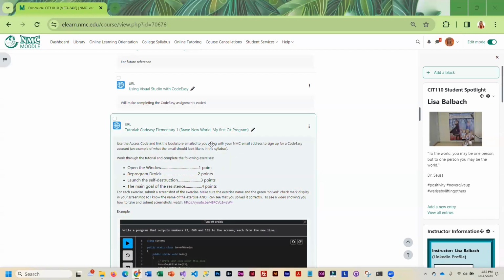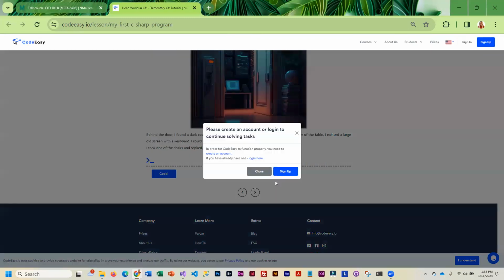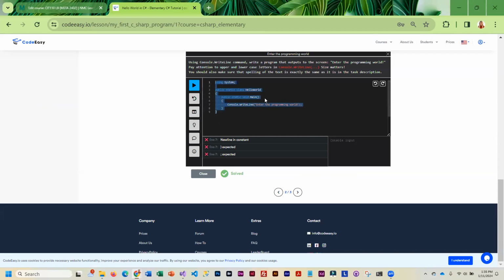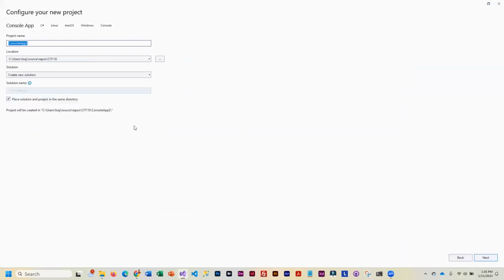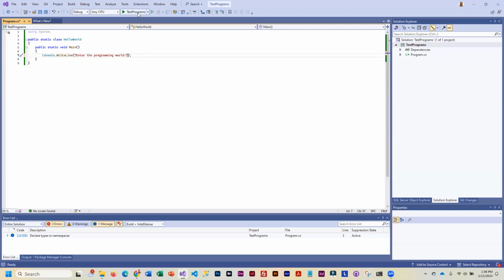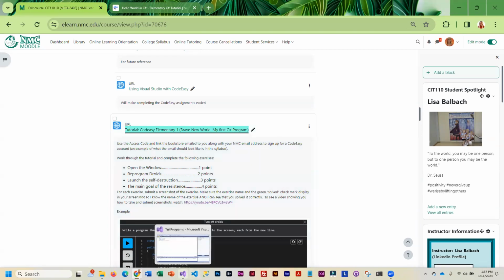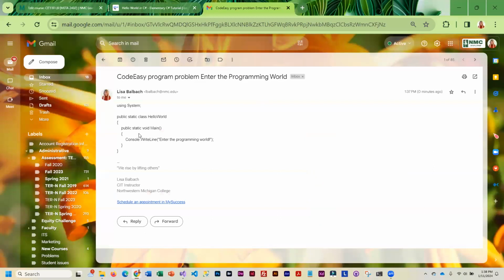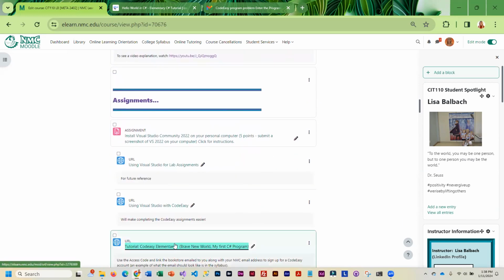using VS to help with CodeEasy Exercises